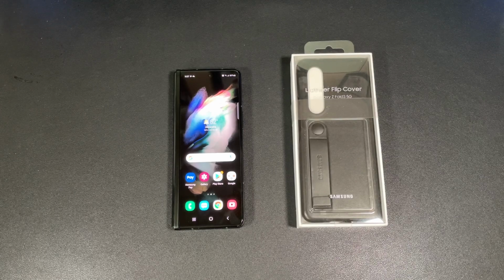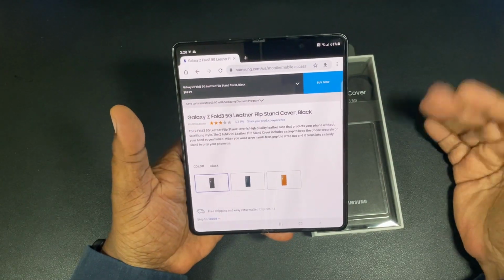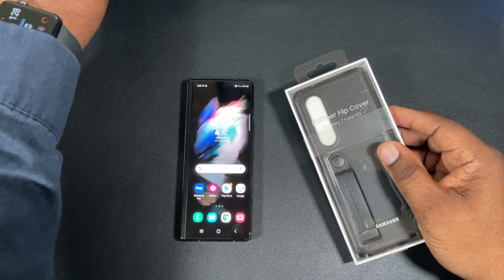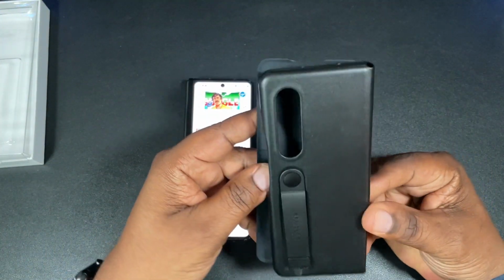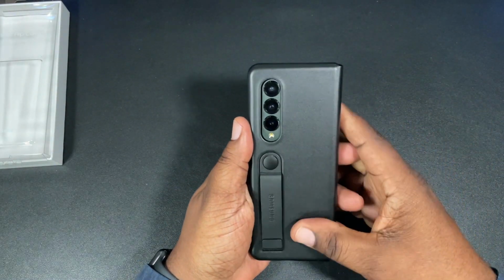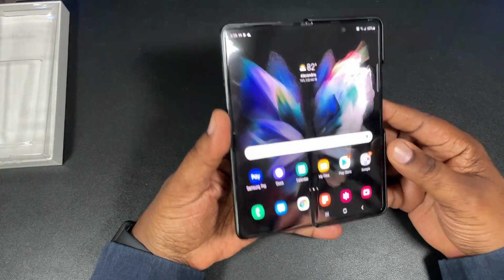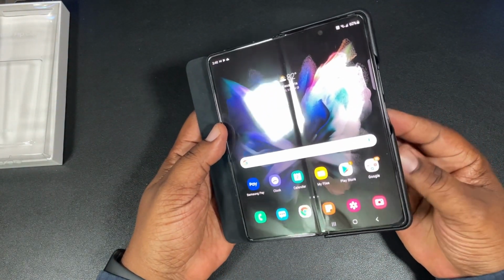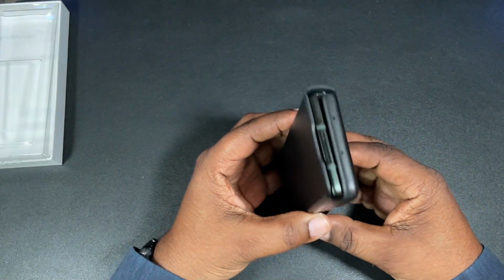Samsung Leather Flip Stand Cover For Samsung Galaxy Z Fold 3 5G